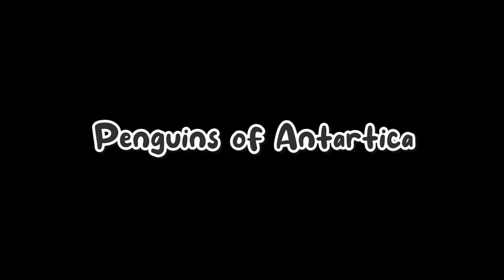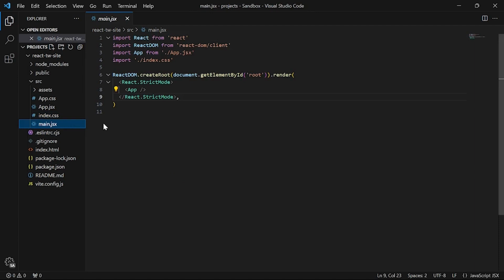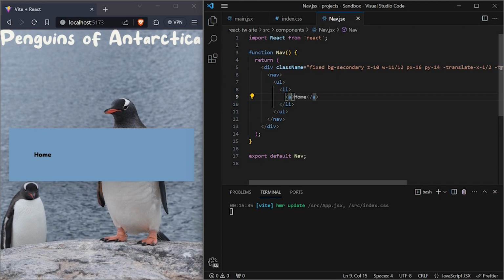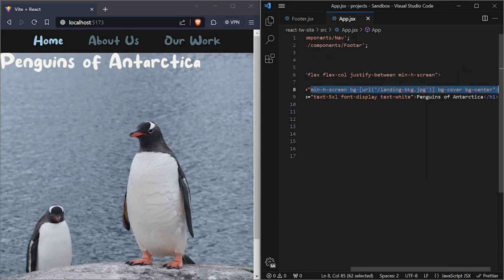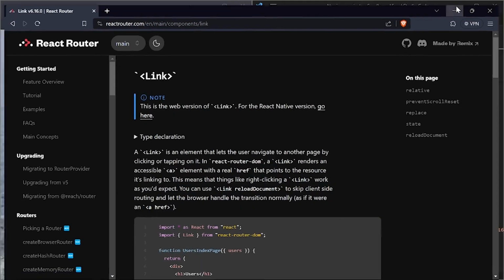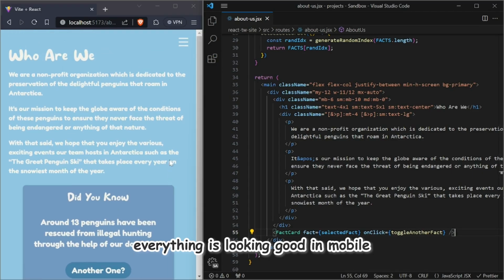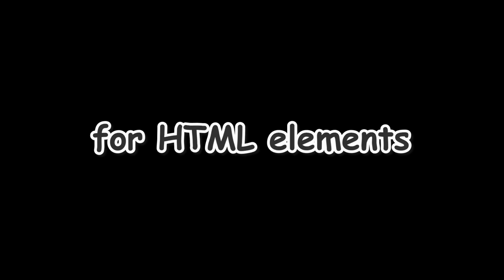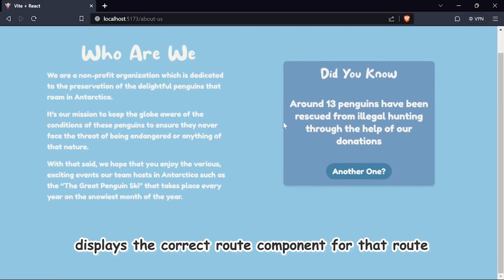React JS Tailwind CSS Project for Beginners (in 25mins!)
This is a compilation video which will cover a React JS and Tailwind CSS project for beginners who are familiar with React and CSS in less than 25 mins!

Video Timestamps 🕰️:
1:26 Where the actual video begins
6:21 Building out the responsive nav component
10:18 Setting up our routers
13:59 Adding global styles
19:38 Wrapping up the project

Link to deployed website 🌐
- penguinsofantarctica.netlify.app/

- Vite docs - vitejs.dev/guide

- Like our videos by pressing the 'thumbs up' button
- Share this channel and playlist series with your socials
- and most importantly engage with us on our videos!